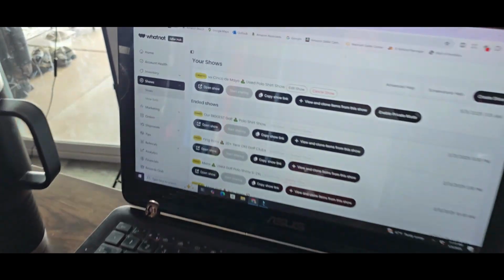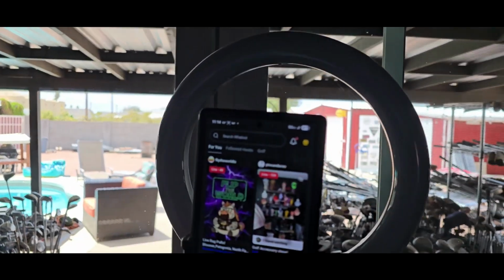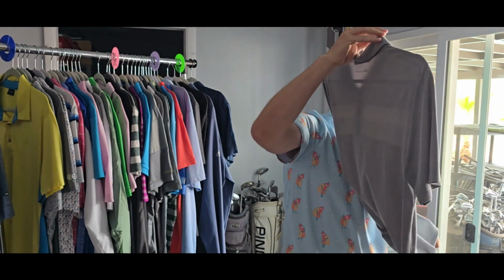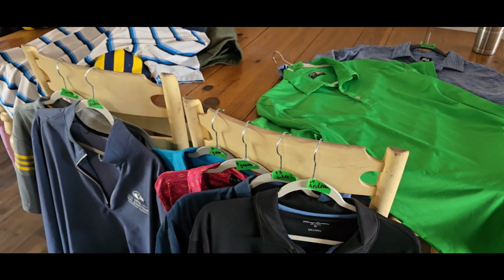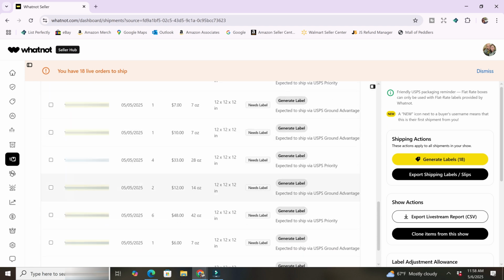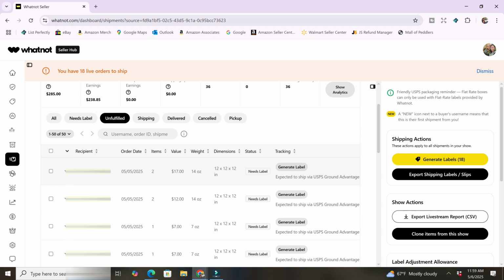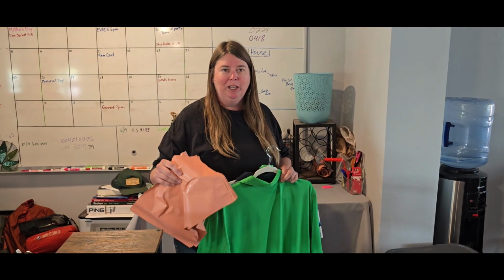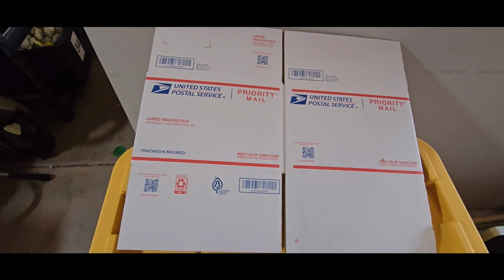Shipping after a Whatnot Show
🧰 Whatnot & Live Selling Supplies

Sign up to SELL on Whatnot and earn up to $150 in matched earnings during your first week.

Sign up to BUY on Whatnot and get $15 in credit when you make your first purchase.

BOOKKEEPING & INVENTORY TRACKER:
💹 My Reseller Genie Accounting & Analytics Software for Resellers

FREEWAY FLIPPERS AMAZON STOREFRONT
📦 Reselling Supplies & Tools
📚 Planners, Notebooks, and Trackers for Resellers

🏌Golf Club 4x4x48 boxes we use for shipping

💹Bookkeeping Basics for Resellers by our CPA Mark Tew